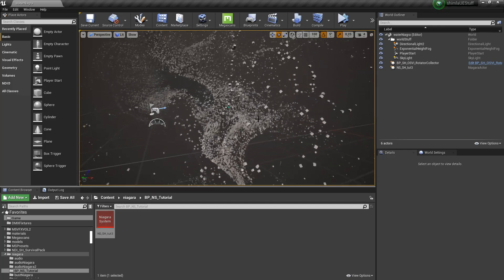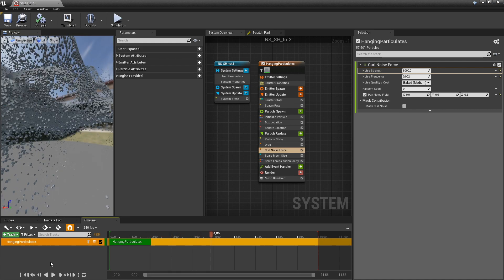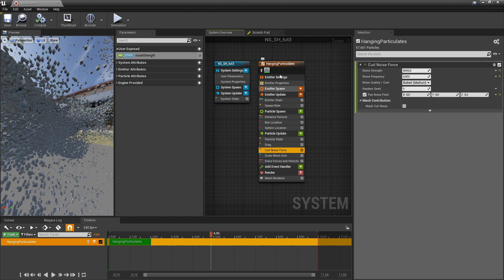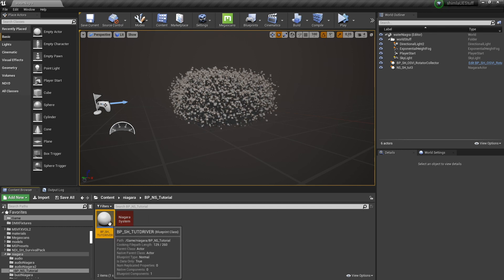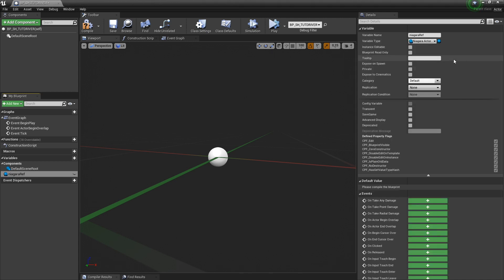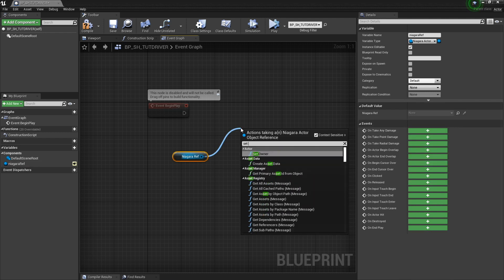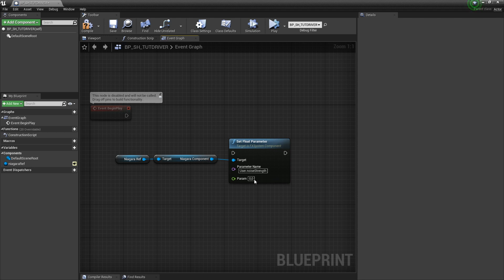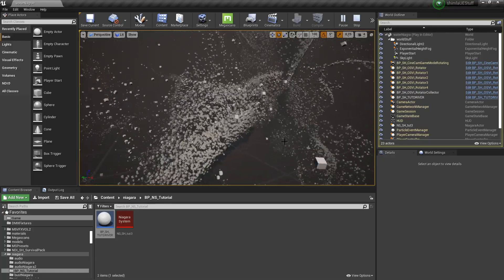Control your Niagara System with Blueprints (4 min)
Now you have ALL the power, and it's super easy too, with this trick you can tame your niagara system with blueprints.

Sorry it took a little while for me to create this vid but i'm happy to say i actually found a job working with unreal! i'll still be making video's tho not to worry.